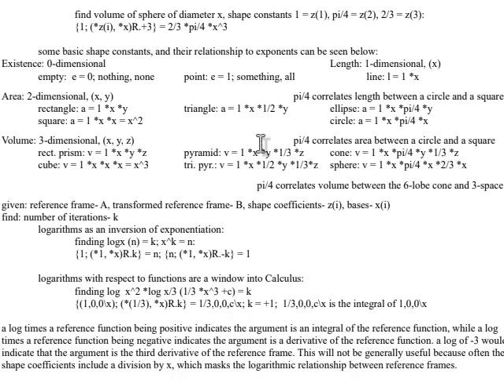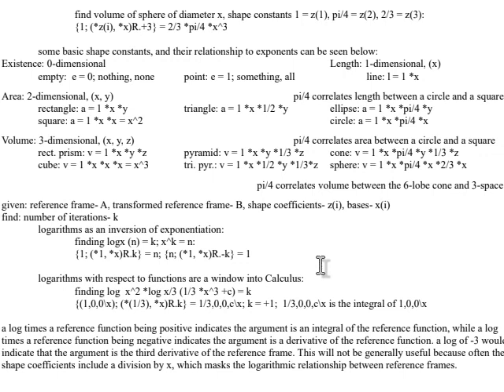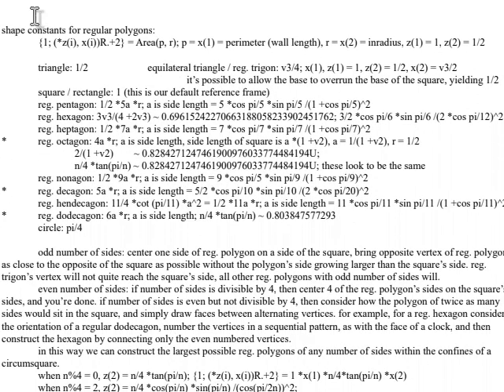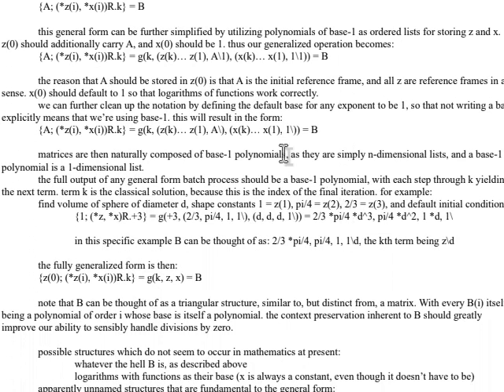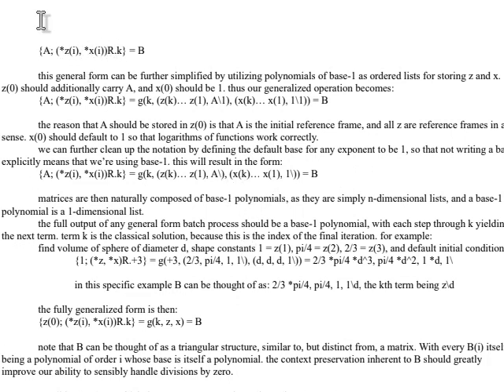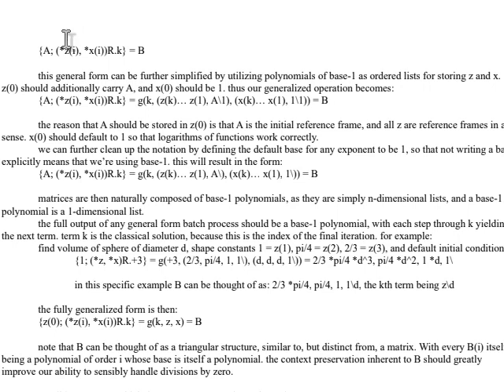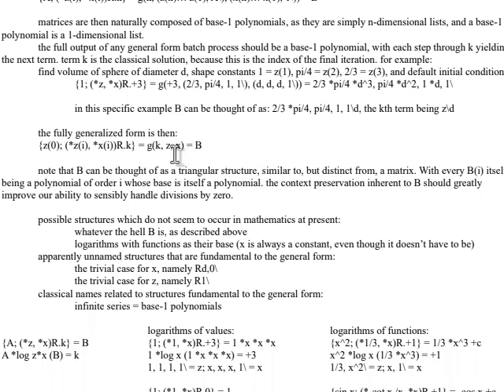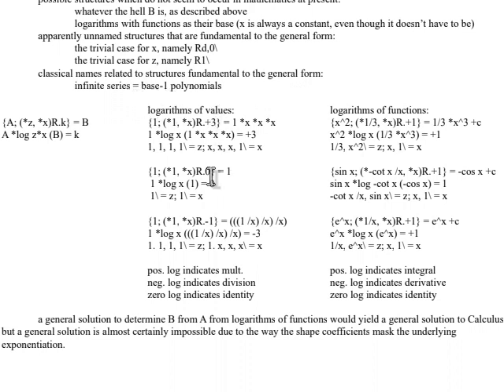Unification of Algebra and Calculus | Just A Little Spit Shine, Nothing Much